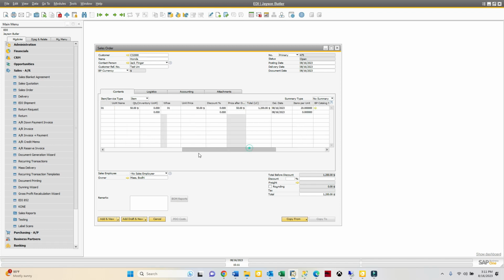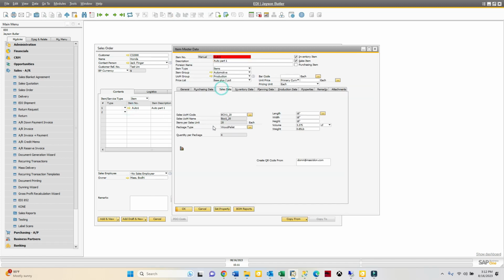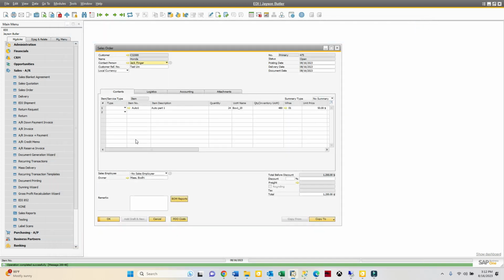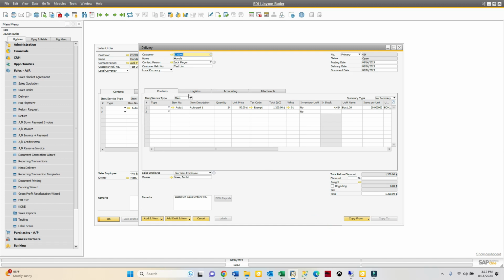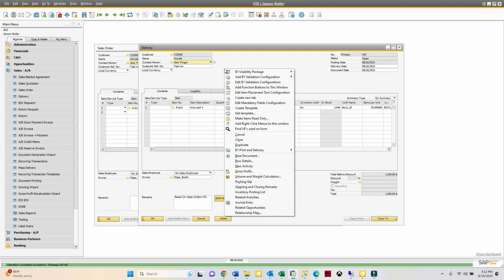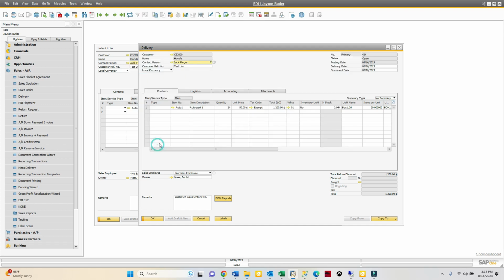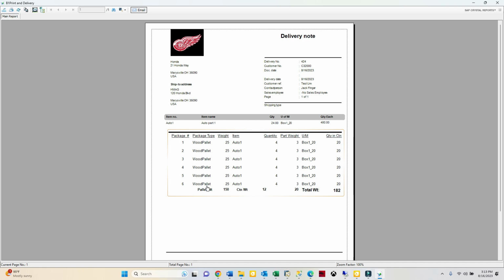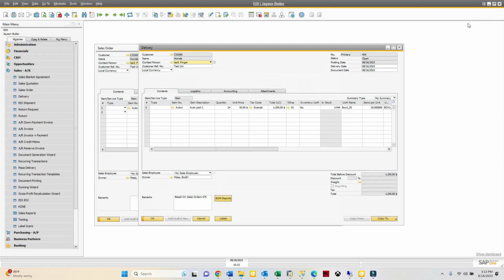SAP Business One using units of measure for manufacturing company shipping functions - example video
Using the units of measure to have SAP Business One determine the packaging is automatic after the parts sales units of measure and packaging are defined in the item master.
This video shows how the system automatically calculates the number of pallets required for a shipment based on the box quantities defined for the part.  Our example shows a sales order for 24 boxes of an item.  When the delivery order is created, SAP automatically determines that there are 4 boxes / pallet and therefore 6 pallets are required.  This information is stored in the 'Packing list' for this delivery document.